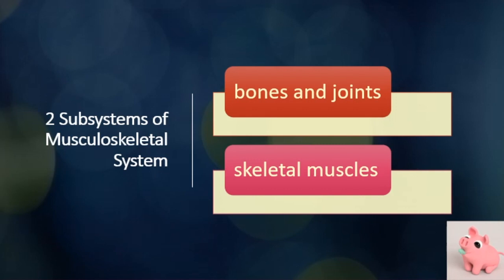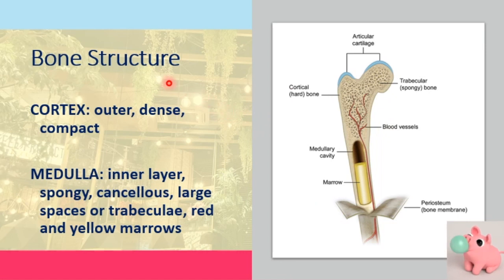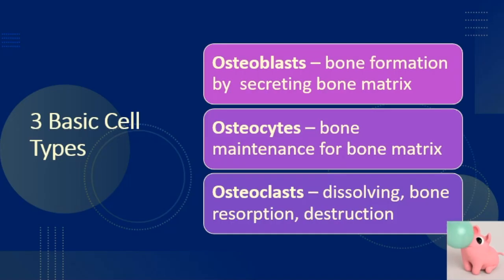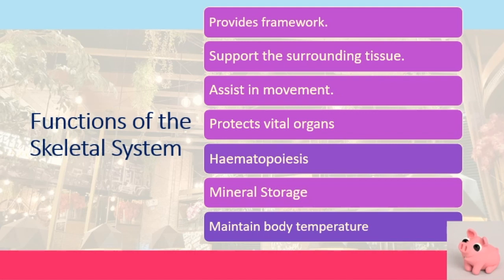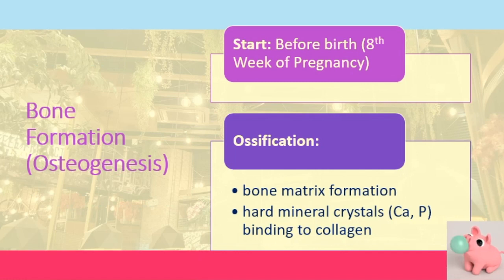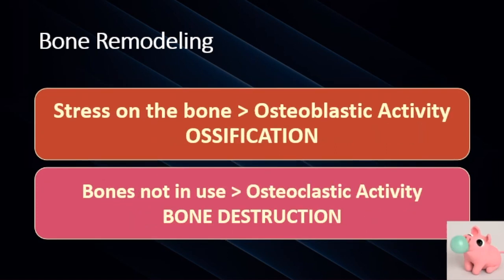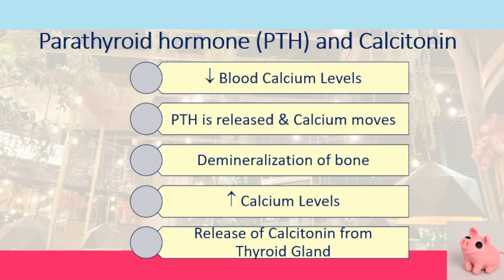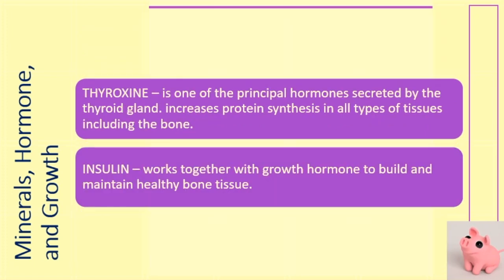68 Musculoskeletal Anatomy and Physiology Part 1